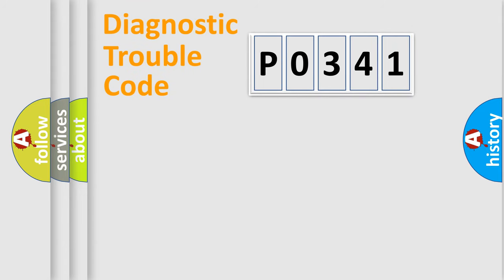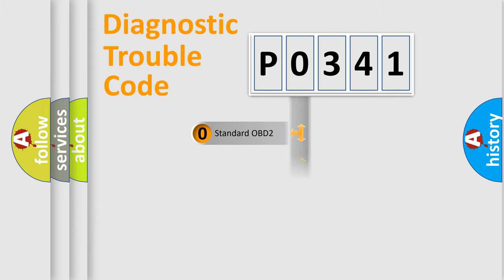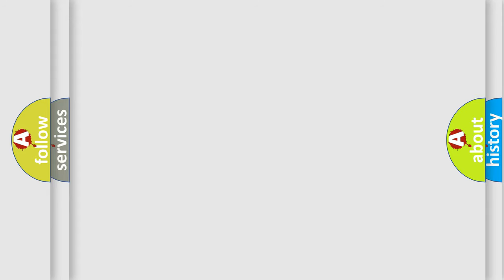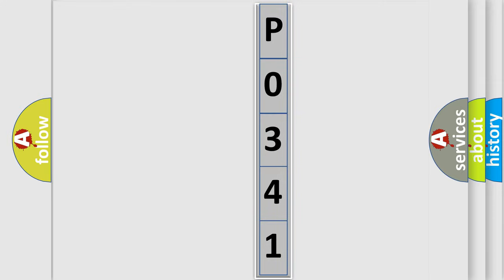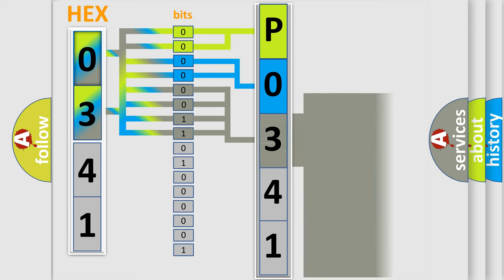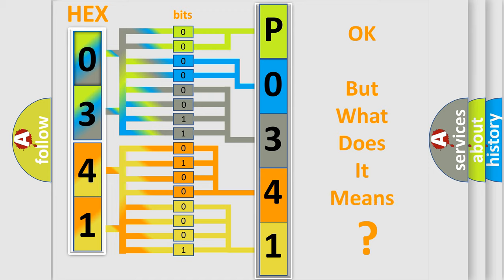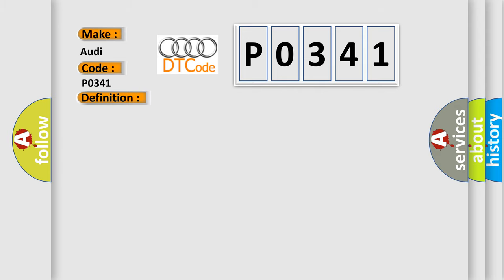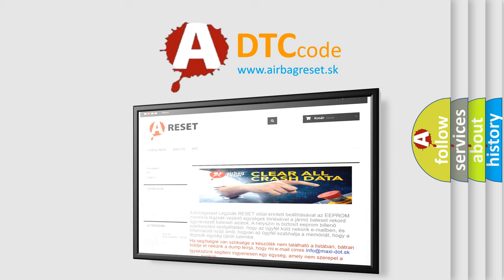DTC Audi P0341 Short Explanation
Contents:
0:21 Basic DTC analysis according to OBD2 protocol standard.
1:48 Insight into programming
2:58 A diagnostically understandable description of the Diagnostic Trouble Code
3:05 Basic error definition

Make:
Audi
Code:
P0341
Definition:
Camshaft Position Sensor A Circuit Range/Performance (Bank 1 or single sensor)
Description:
Engine speed signal and phase signal synchronized
Cause:
Replace CMP
Replace ECM